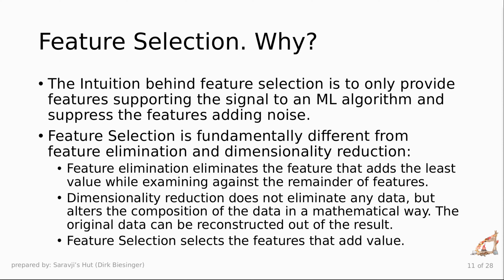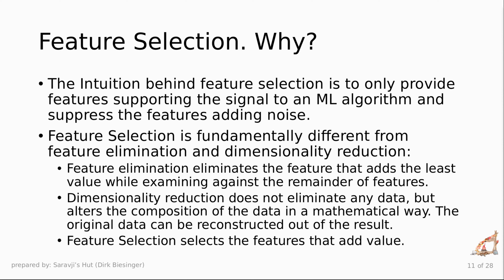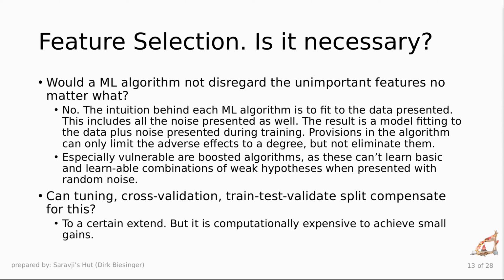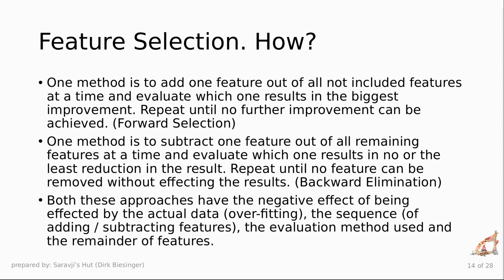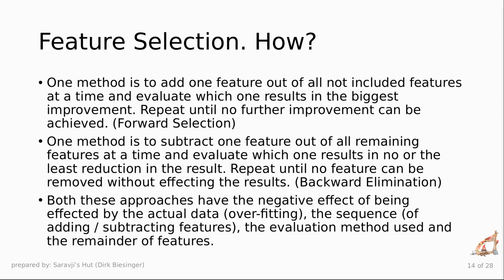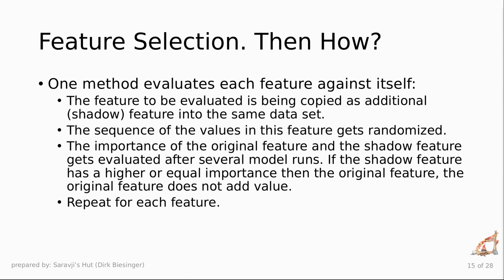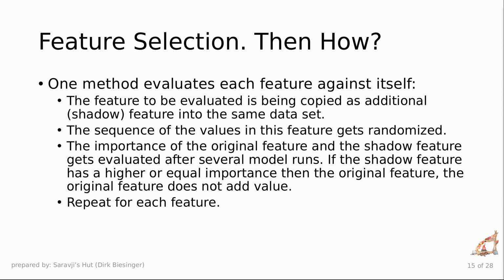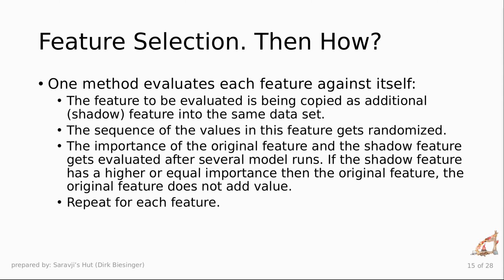Feature Selection: Feature Selection and Feature Engineering and why it Matters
I spend some time exploring the question where to spend time in the ML pipeline:
Feature Selection, Feature Engineering, ML Algorithm selection or ML model tuning.
This is my answer.